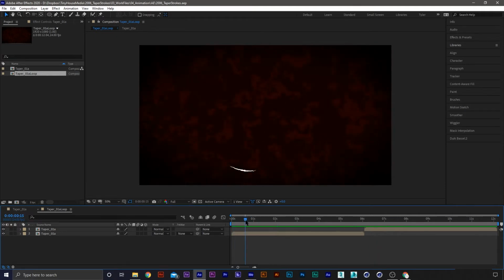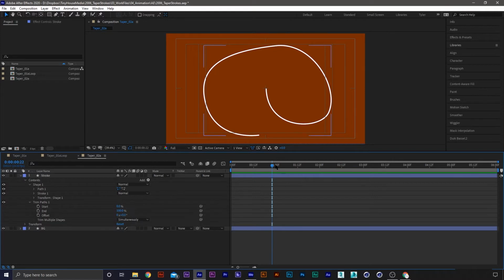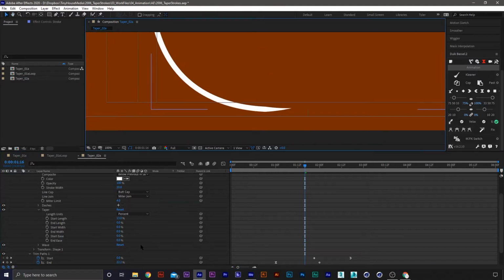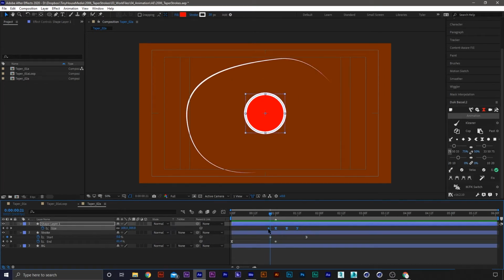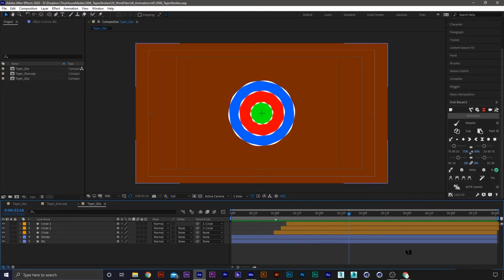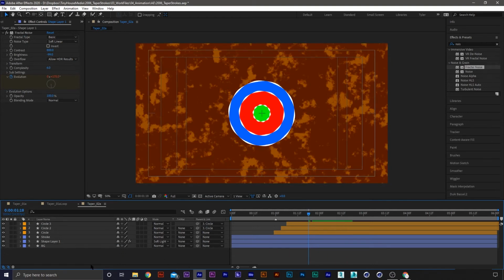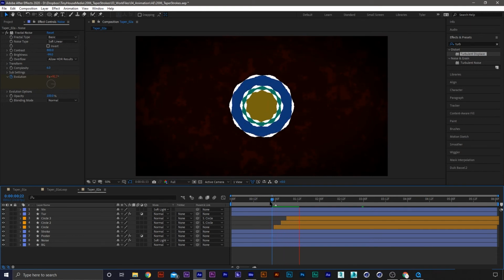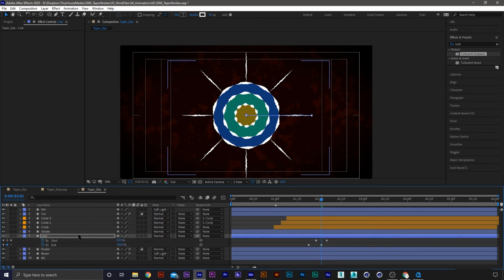Creating Tapered Strokes - After Effects Tutorial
In this tutorial we go over how to create tapered strokes in after effects using the new taper feature. This feature came in the May 2020 update. In the past there were many different ways of achieving this kind of effect but Adobe has finally added it. We go over the basics on how it works and what you can do with it.

We also go over the basics of Duik and how you can use it to make your workflow easier.